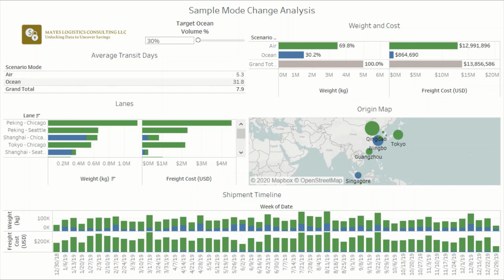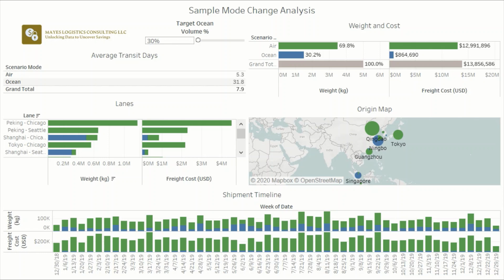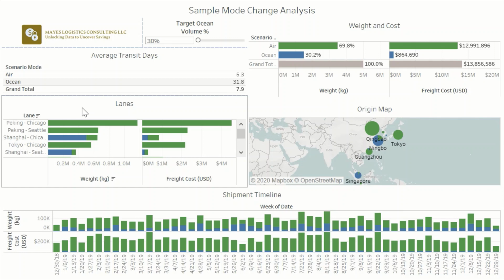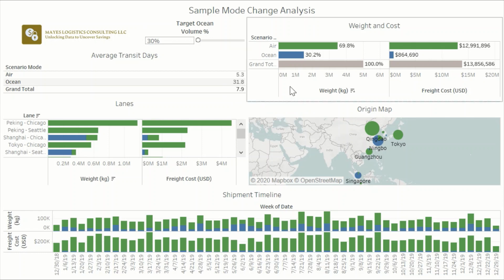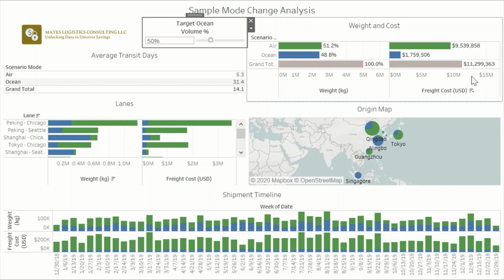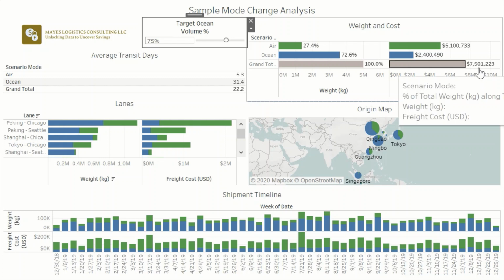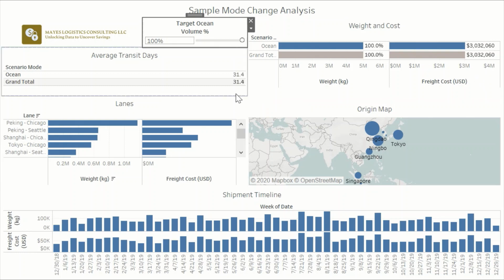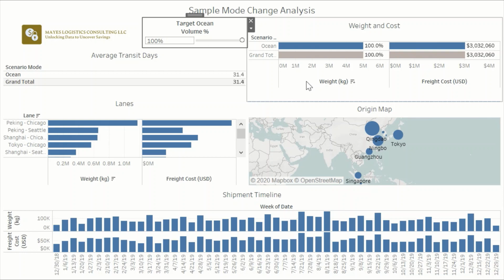Modeling an Air to Ocean Freight Mode Change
In this video, we discuss how to model a hypothetical air to ocean mode change for an inbound transportation network from several Asian ports to the United States.

To click around on the dashboard yourself or read more about strategic mode changes, go the following link on the Unlocking Data in SCM blog: